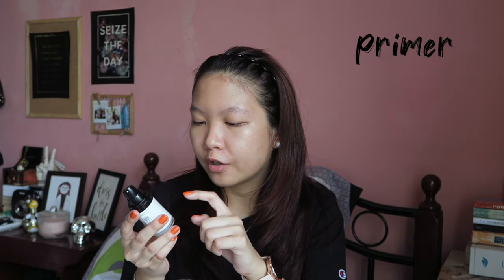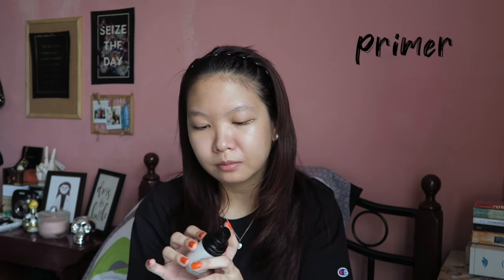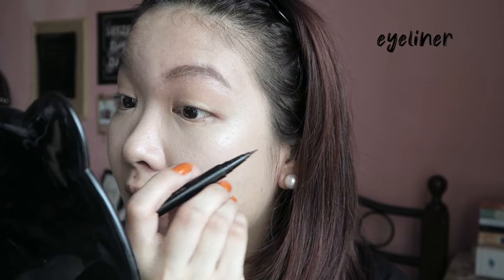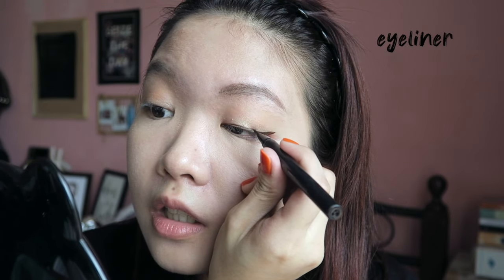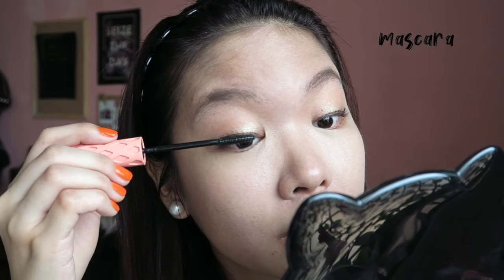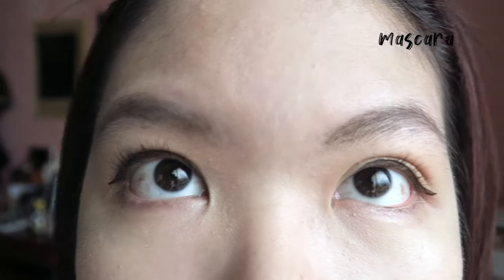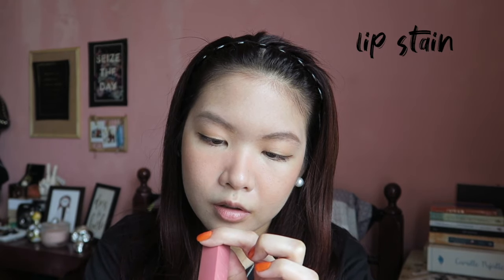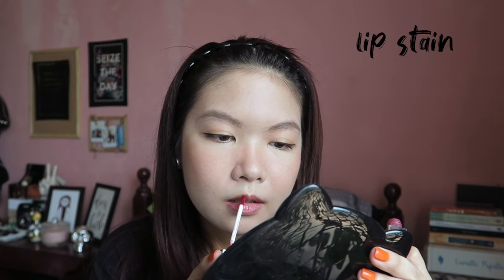a chatty get ready with me | Camille Pujalte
products used:

CLEANSER: The Face Shop Rice Water Bright Rice Bran Cleansing Foam

TONER: INNISFREE Bija Trouble Skin

MOISTURIZER: MAMONDE Moisture Ceramide Light Cream

SUNSCREEN: Cosrx Aloe Soothing Sun Screen

PRIMER: Revlon Photoready Brightening Primer

FOUNDATION: Revlon ColorStay Full Cover Foundation

POWDER: Happy Skin Matte of Your Dreams Compact

EYELINER: The Saem Eco Soul Powerproof Tank Liner Slim 03 Matte Black

LIP STAINS: Dior Addict Lip Tattoo in Natural Rosewood tint

NARS Powermatte Lip Pigment in American Woman